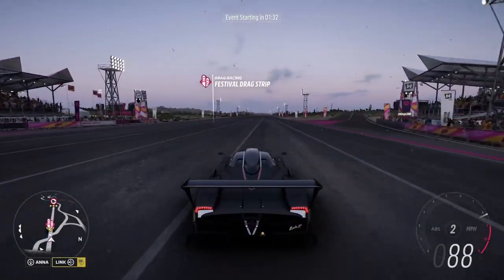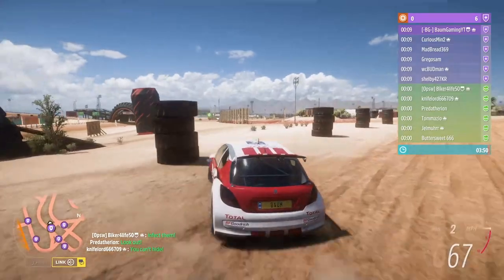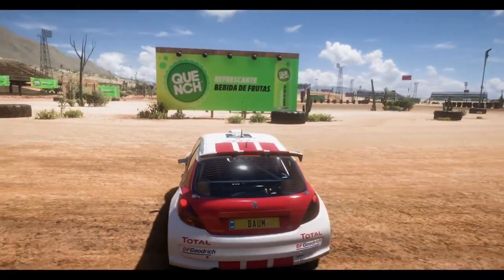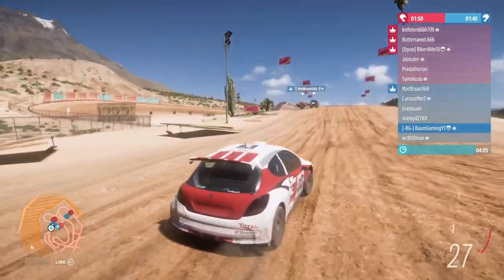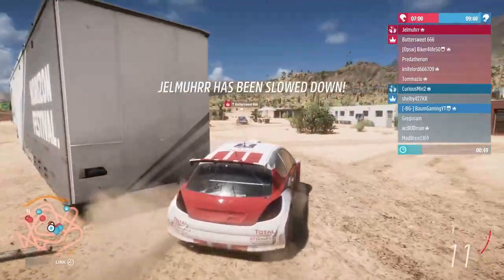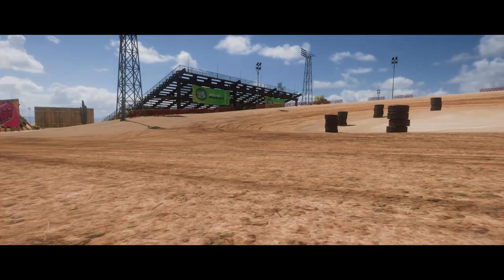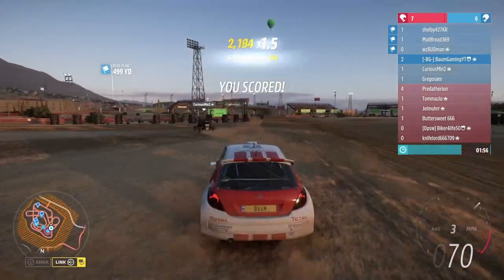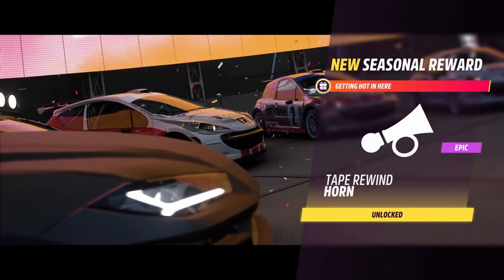Forza Horizon 5 - Getting Hot in Here Seasonal Playground Games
Competing in the Getting Hot in Here Spring Playground Games in Series 4 to get the Tape Rewind Horn in Forza Horizon 5!

Getting Hot in Here Spring Seasonal Playground Games Event
Class Restriction: A 800 - Country Rivals: Dirt Racing
Reward: Tape Rewind
Cars & Tune Sharecodes: '07 Peugeot 207 Super 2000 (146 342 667)

Keyboard: Corsair K95 RGB Platinum XT
Speakers: Logitech S120 Speakers
Monitor: ASUS VG278QR 27” 165Hz 1080P Gaming Monitor